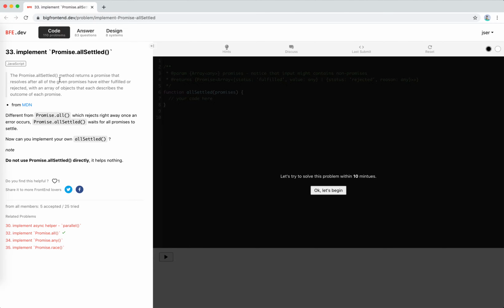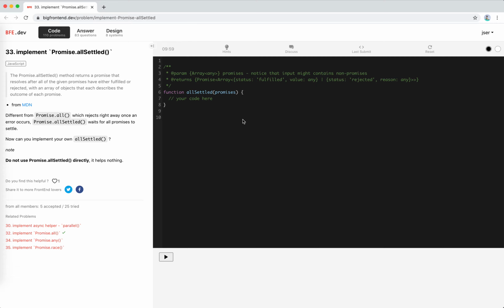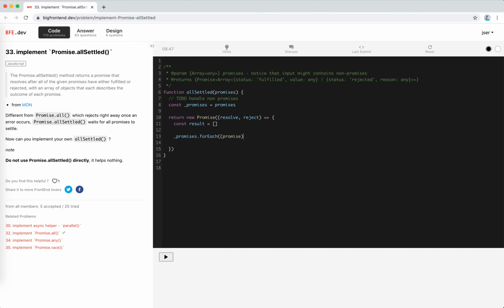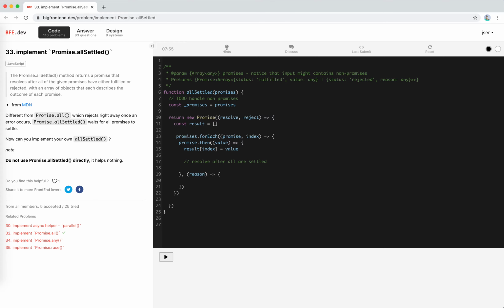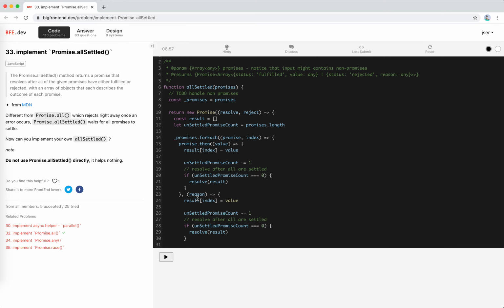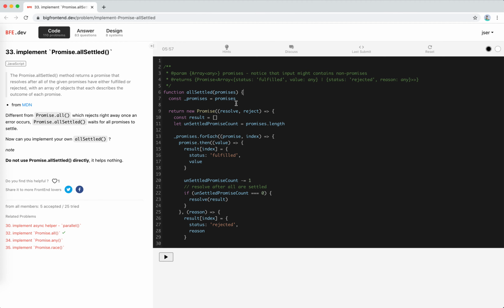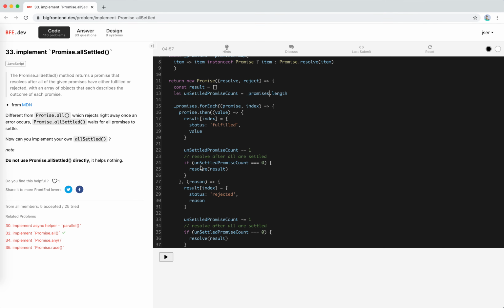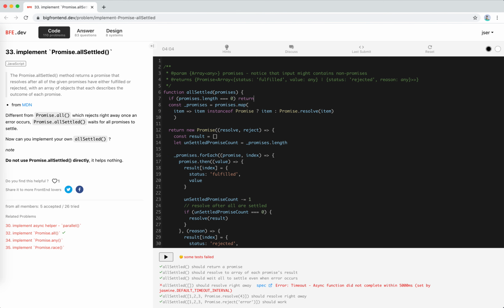BFE.dev#33 implement `Promise.allSettled` | JSer - Front End Interview questions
Similar to BFE.dev#32 Not that difficult.